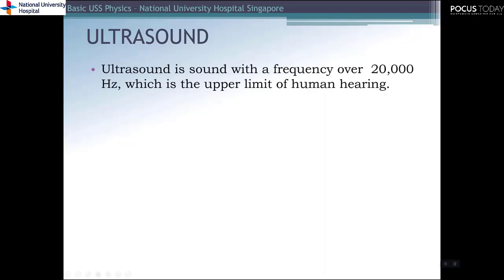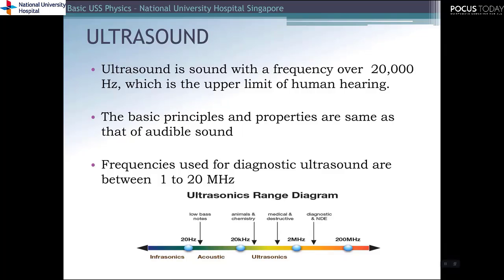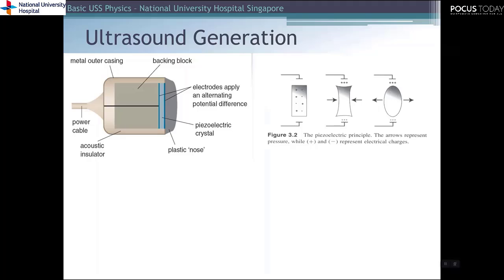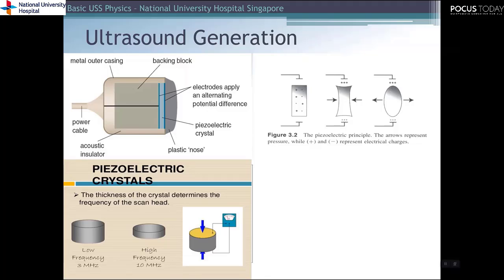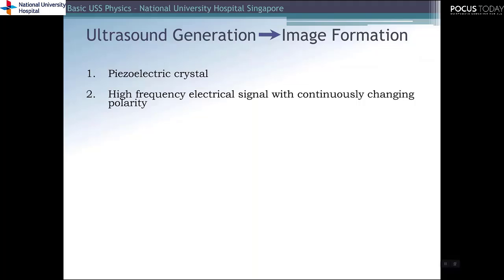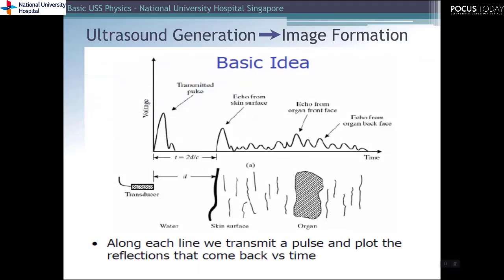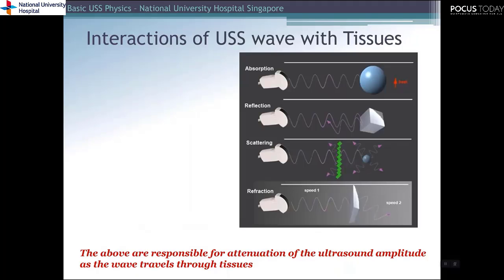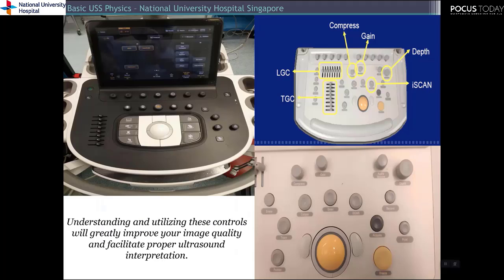Basic Ultrasound Physics Part 2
Part 2 of a series looking at basic ultrasound physics